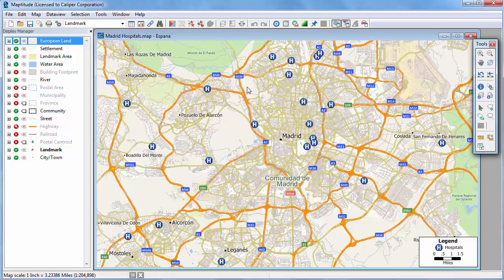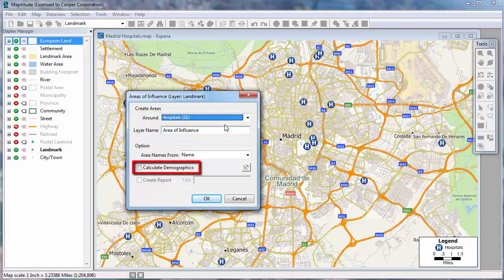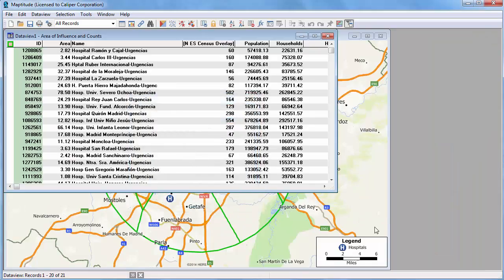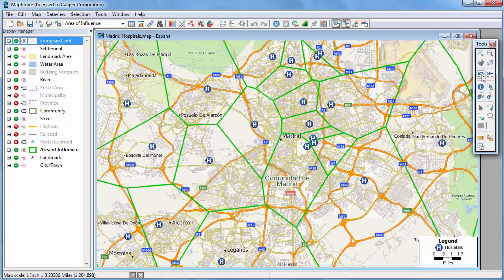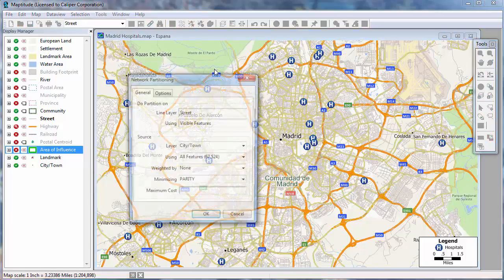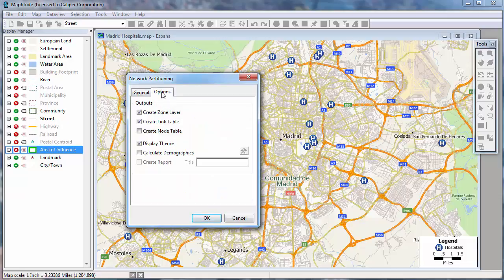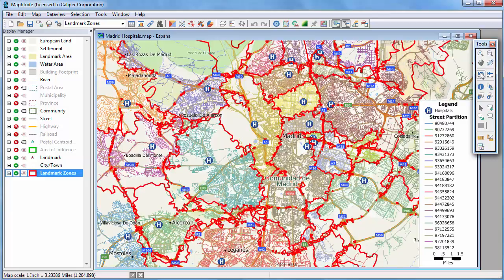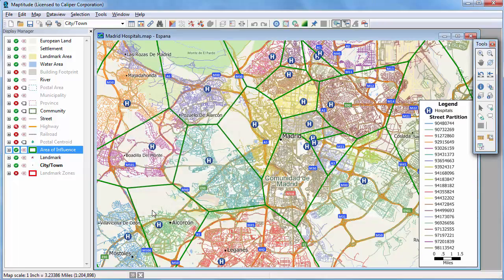Maptitude 2016 Thiessen Polygon & Drive-Time Territories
Maptitude 2016 Areas of influence video. Creating areas of influence based on proximity to features in a point layer and creating network partitions based on driving time or distance to features in a point layer.